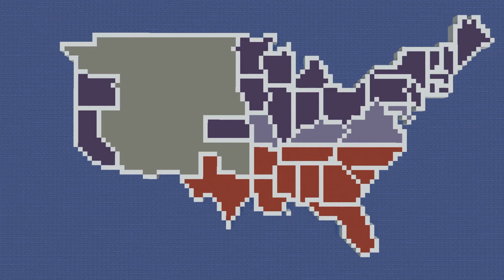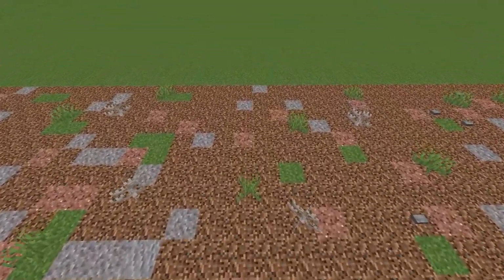The Battle Of Gettysburg But Minecraft (not that good)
For my History class!